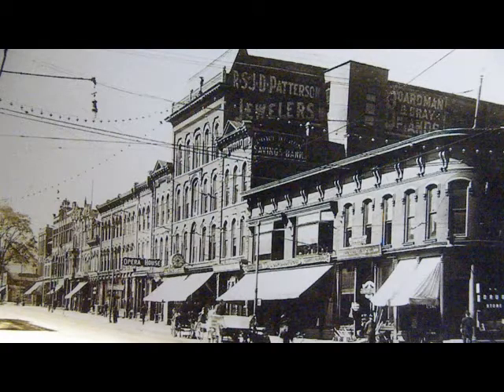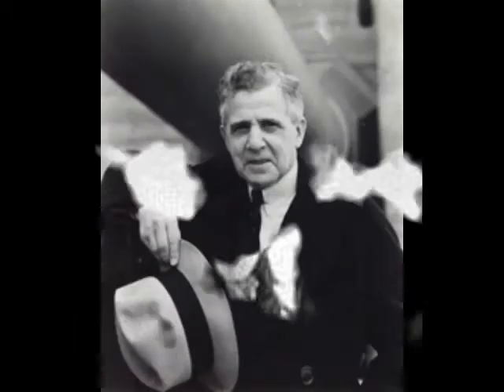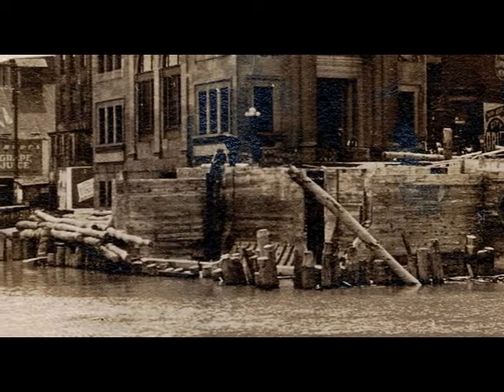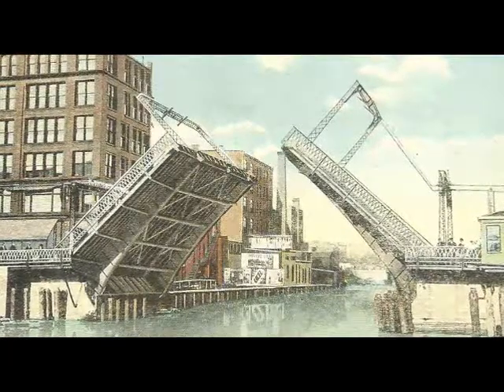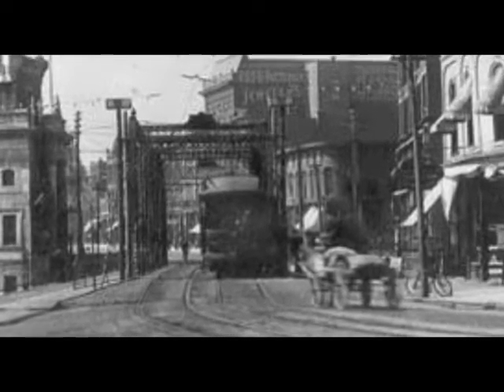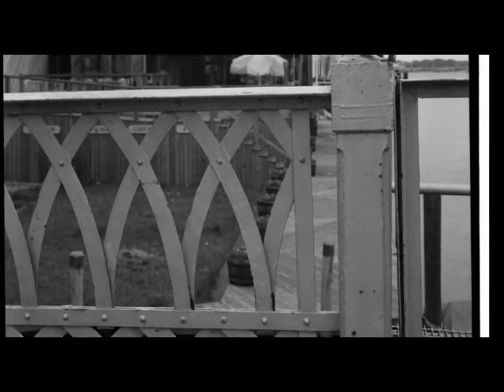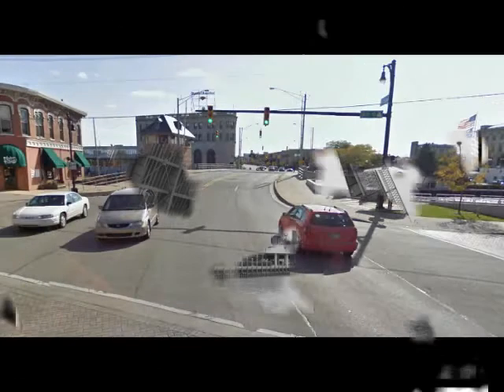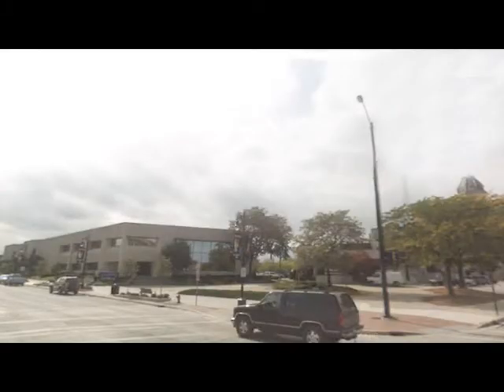Port Huron History Part 41